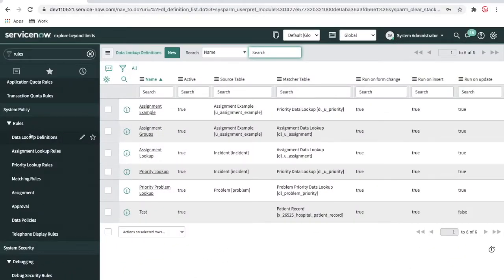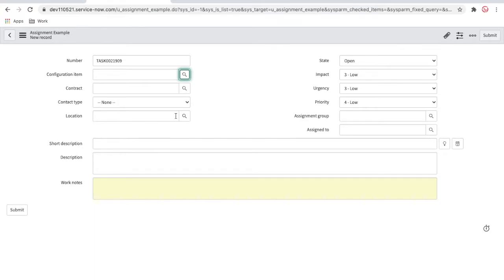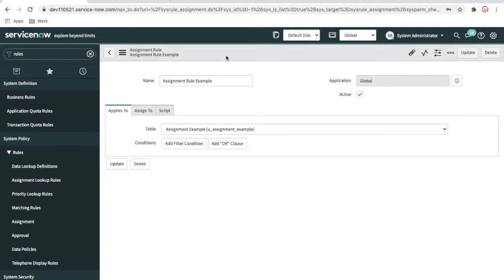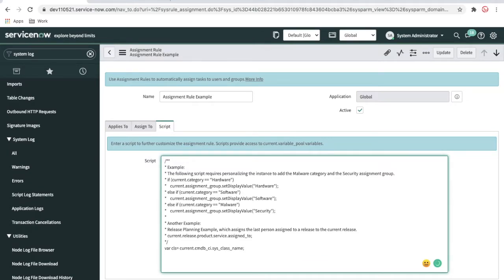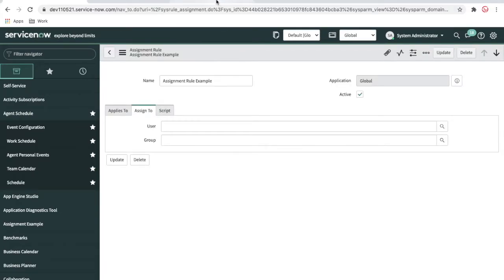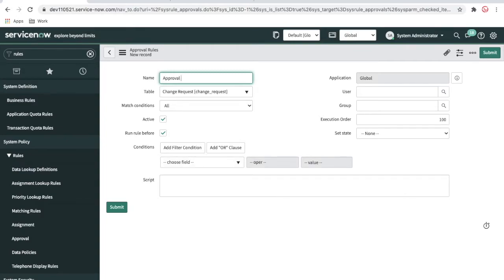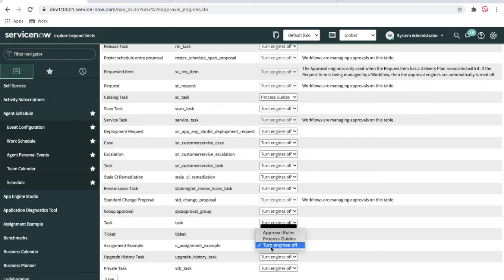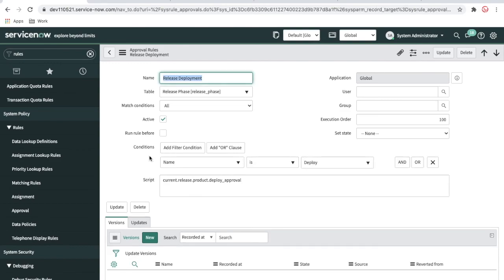Assignment & Approval Rules in ServiceNow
The data lookup and record matching feature enables administrators to define rules that automatically set one or more field values when certain conditions are met.

Data lookup rules allow administrators to specify the conditions and fields where they want data lookups to occur. For example, on Incident forms, there are priority lookup rules for the sample data that automatically set the incident Priority based on the incident Impact and Urgency values.

Note: Activating the Data Lookup and Record Matching Support plugin replaces the calculatePriority business rule with a priority data lookup definition, but does not transfer any custom logic. If you manually activate the plugin, you must recreate any custom business logic that uses the priority lookup rules.